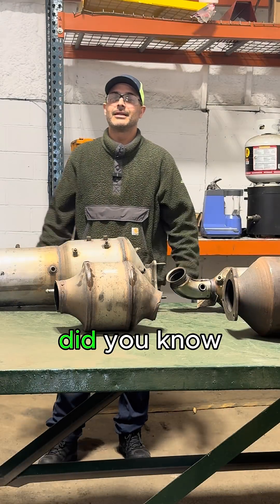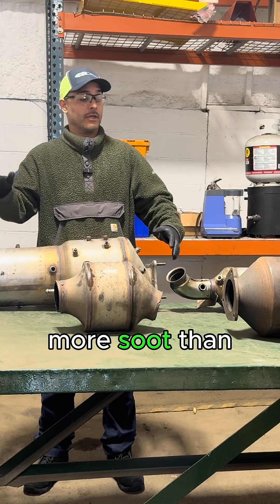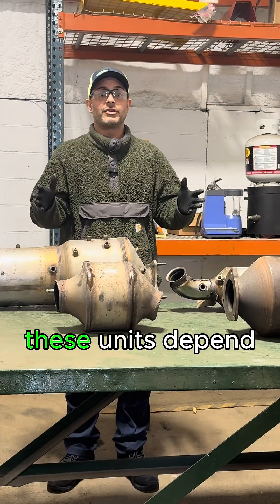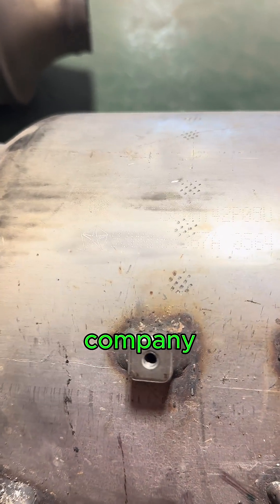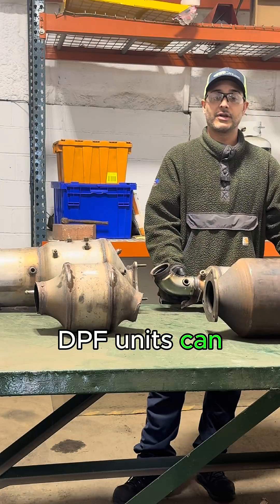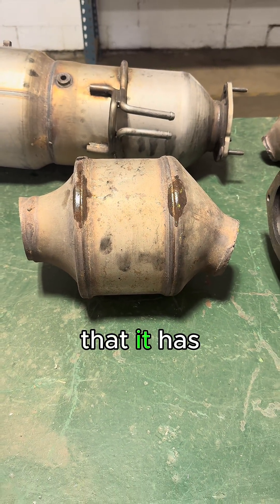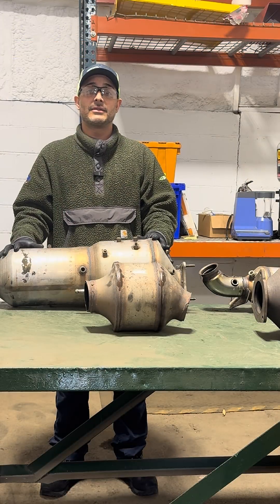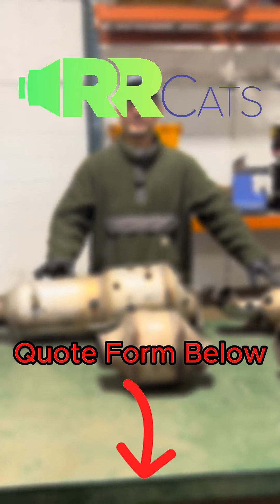🛻 Not Just a Cat: Why Diesel Trucks Have DPFs Too